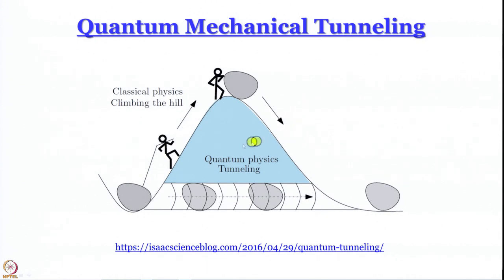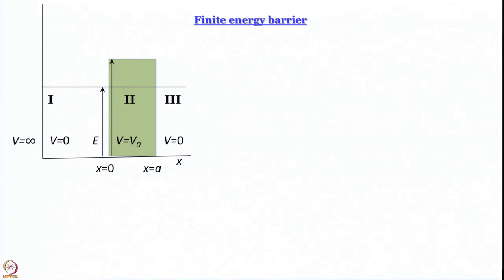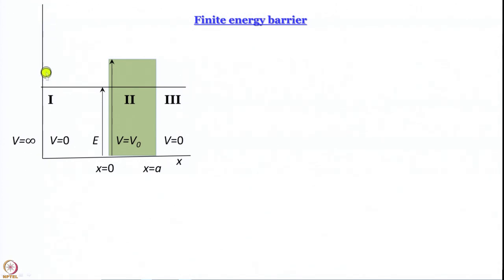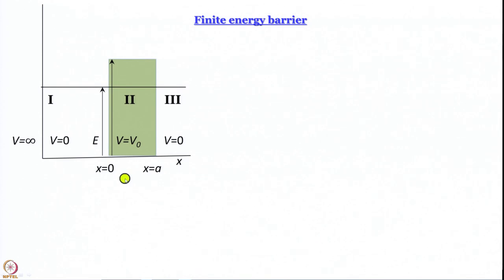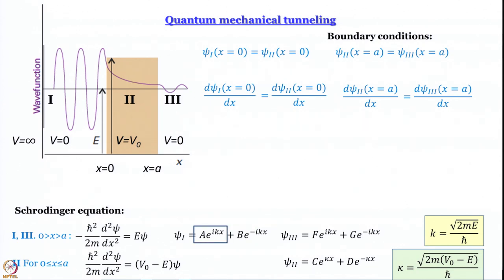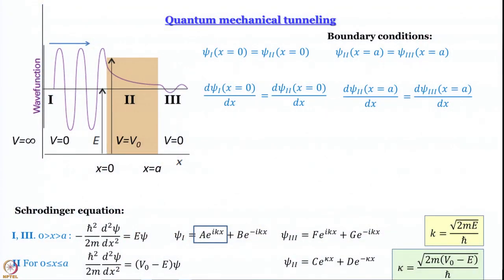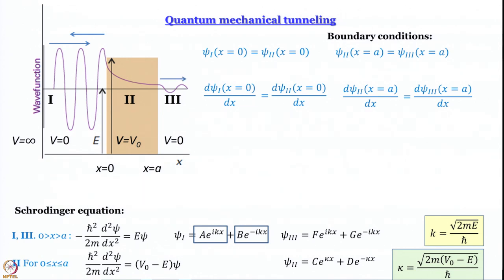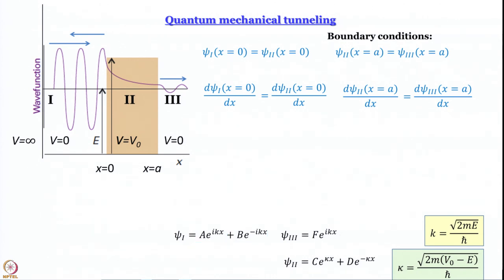Week 2-Lecture 11 : Quantum Mechanical Tunneling